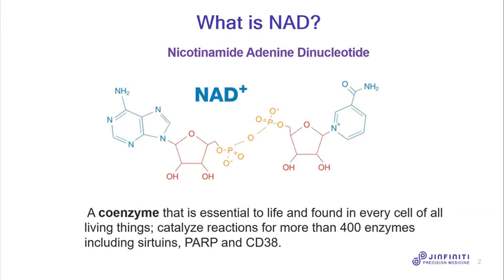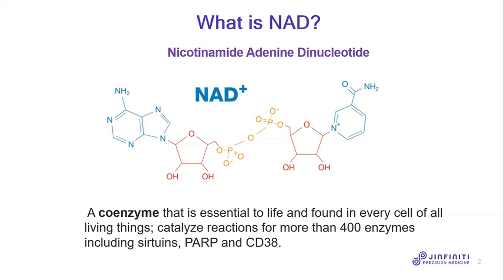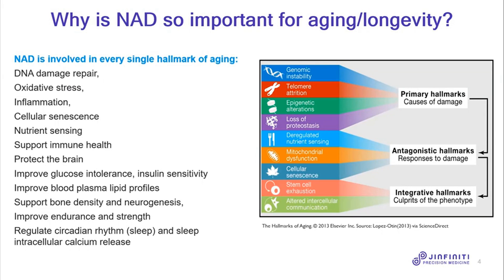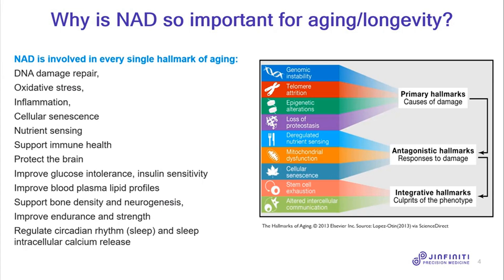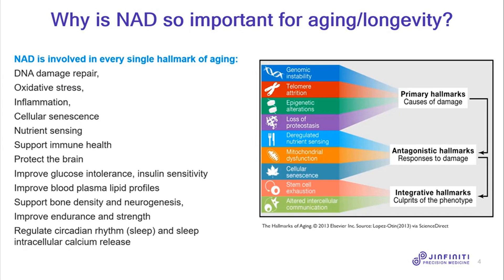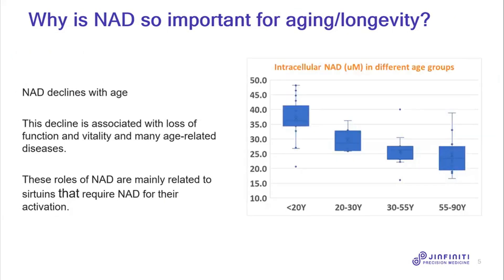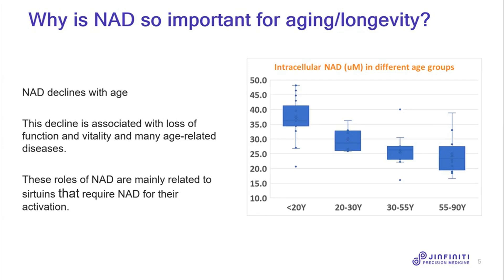How NAD Is Involved In Every Single Hallmarks Of Aging & It's Optimal Range | Dr Jin Xiong She Clips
Dr Jin Xiong She presents about why NAD is so vital and what are the NAD levels in different age group and also the optimal range of it in this clip.